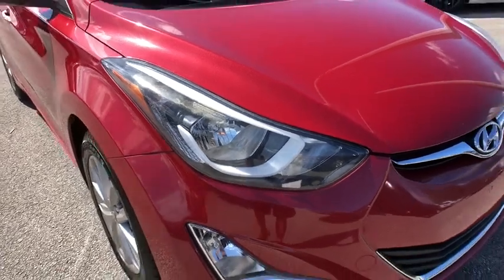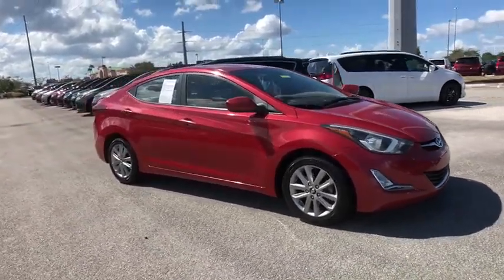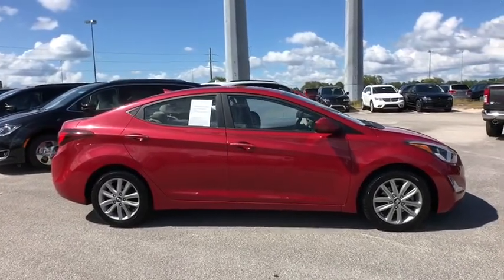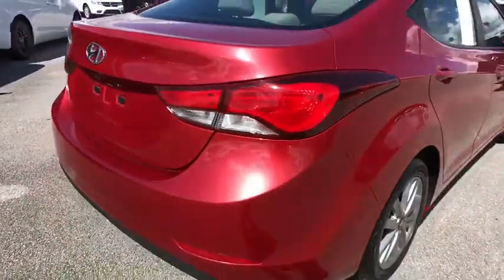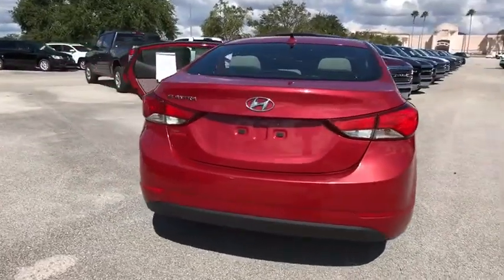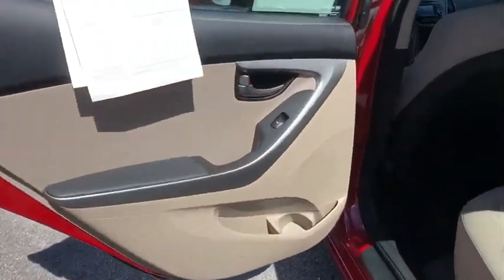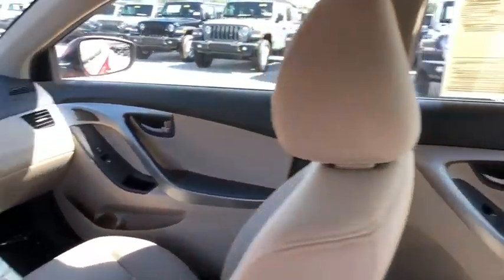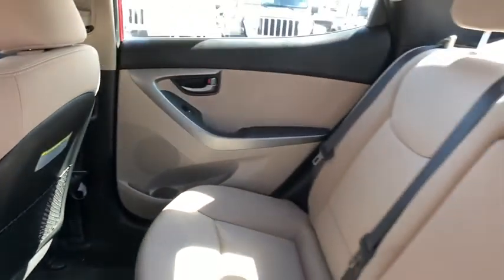2014 Hyundai Elantra Orlando, Deltona, Sanford, Oviedo, Winter Park, FL C2631TSA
6 Speaker Sound System** CD Player **Satellite Radio **Usb/Ipod Interface **15-inch Alloy Wheels** Heated Mirrors** Cruise Control **Trip Computer **Tilt/ Telescopic Steering Wheel **60/40 Split-folding Rear Seats ** Full Power Accessories** Keyless Entry**